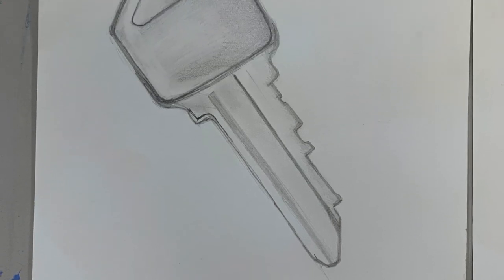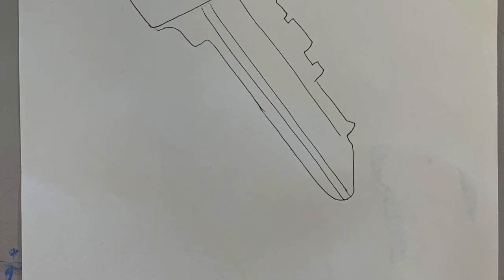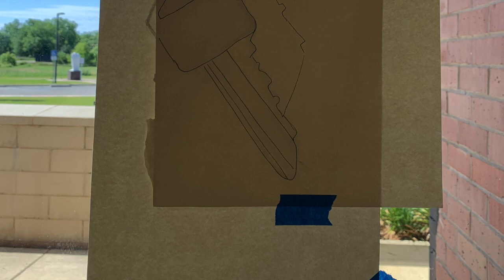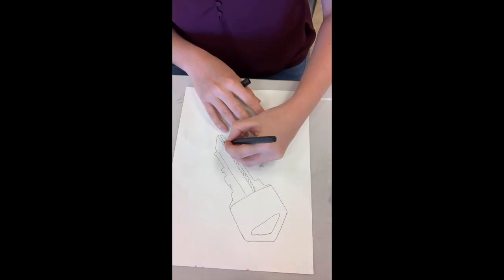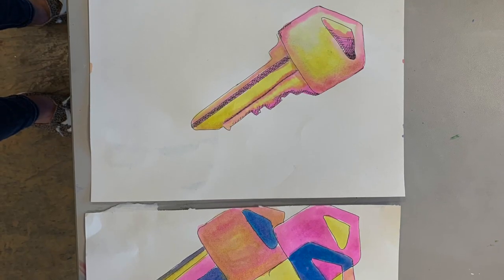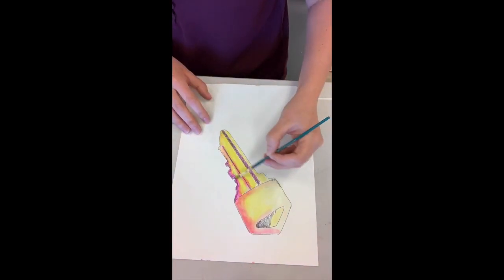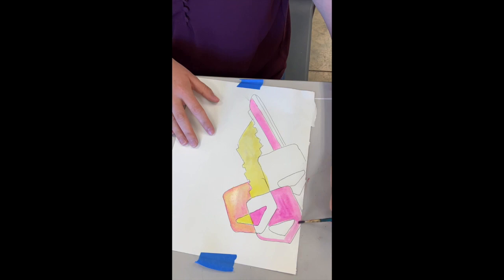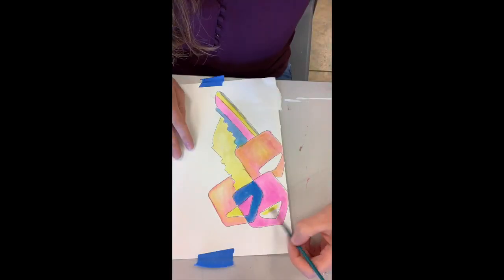Modes of Design Art 1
This video is the beginnings of our Modes of Design Art Project for Art 1